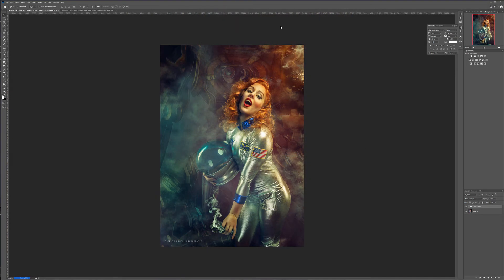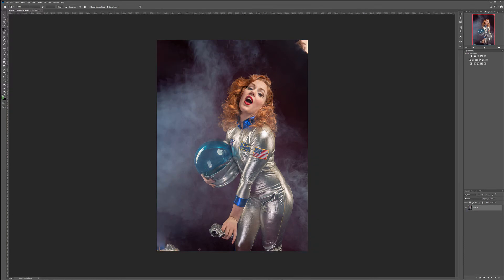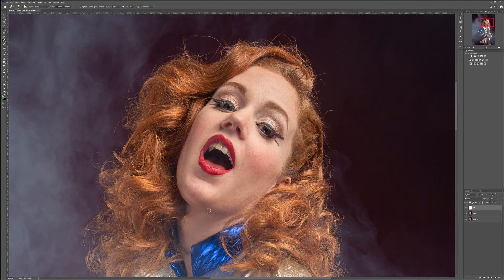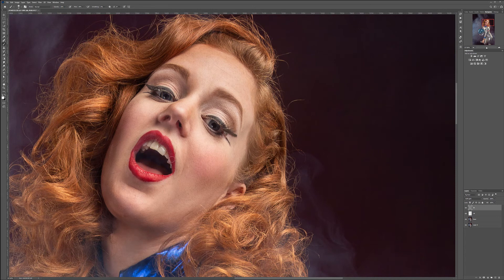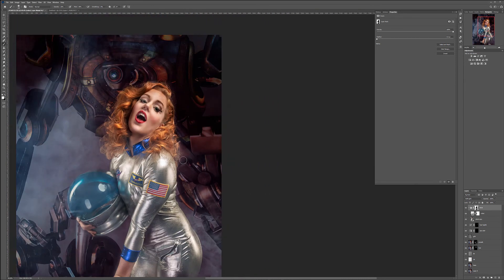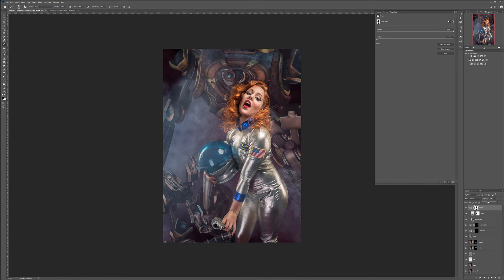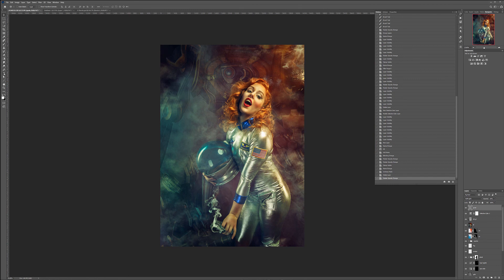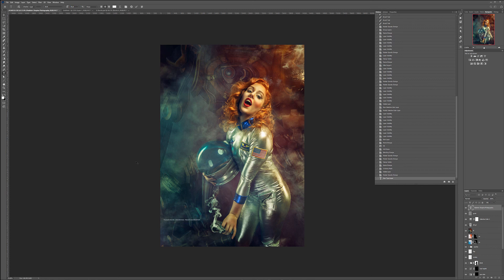Photoshop: Making retro sci fi illustration in Photoshop from digital photos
In this video, I am creating stylized images from digital photos.
It is inspierd by 1950's Retro Sci-fi.
Photoshop: How to Create a 1950s-style, Vintage, Pin-Up Illustration Poster.

What do I use:
24-70 mm lens (everyday use)

3D Art essentials